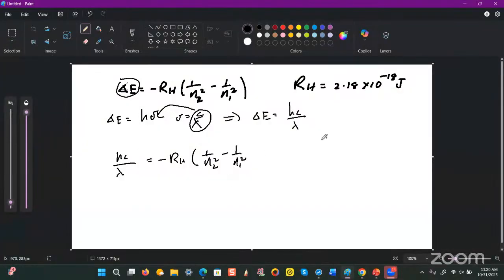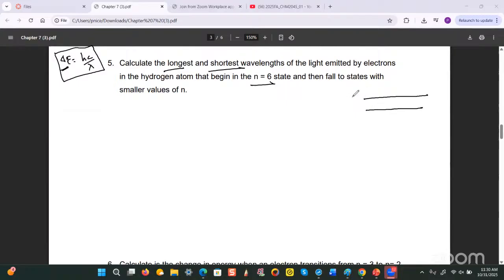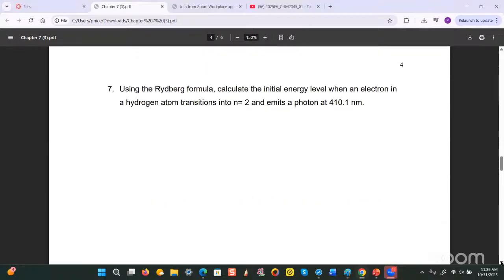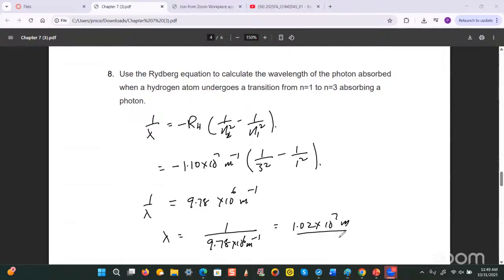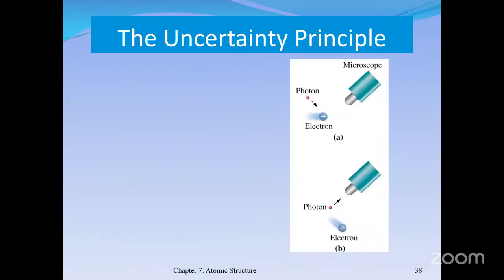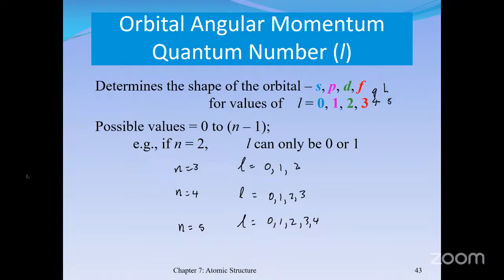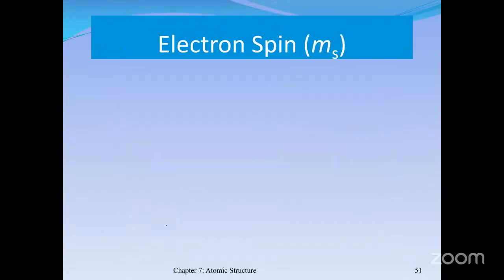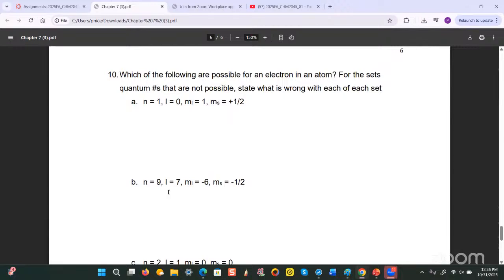2025FA_CHM2045_01